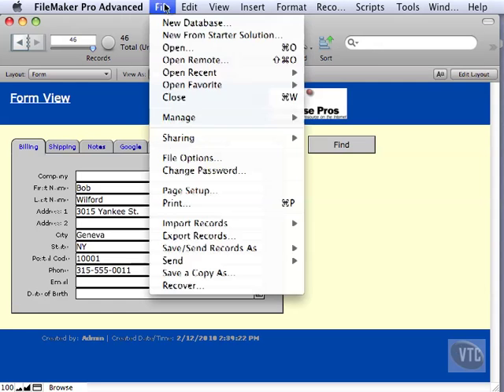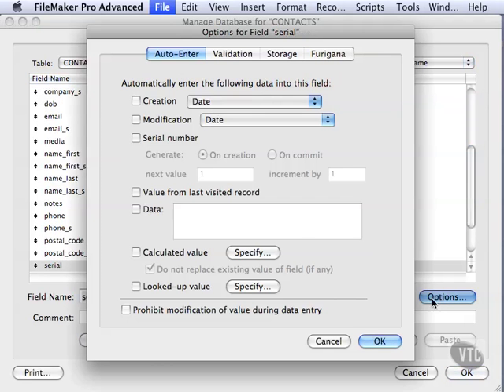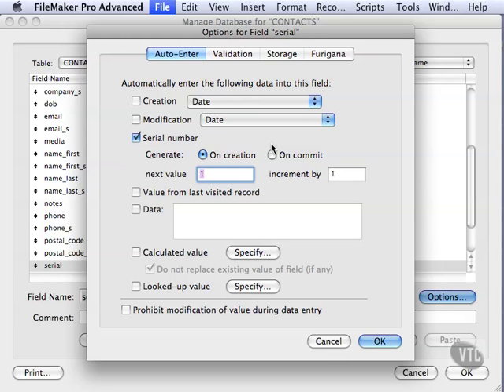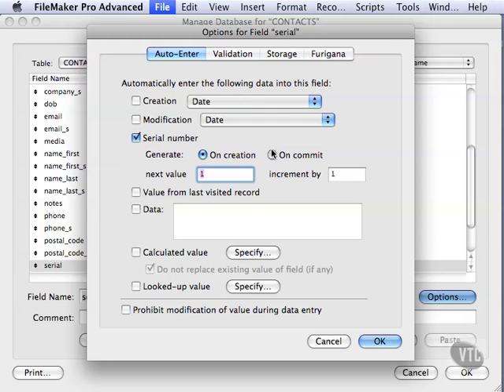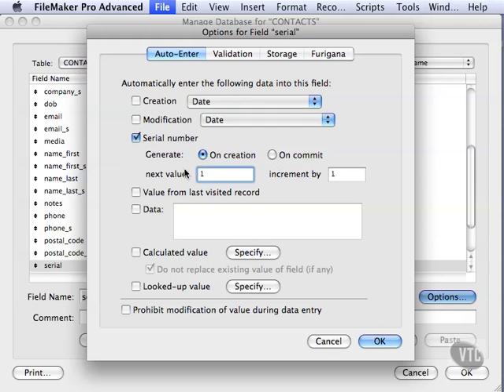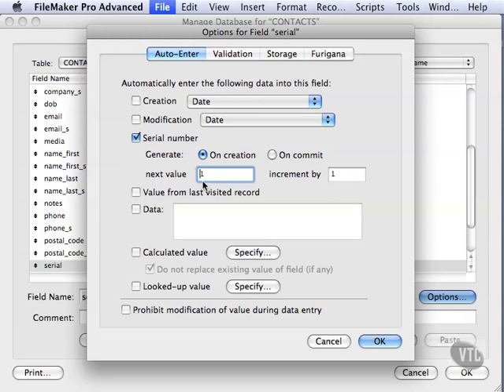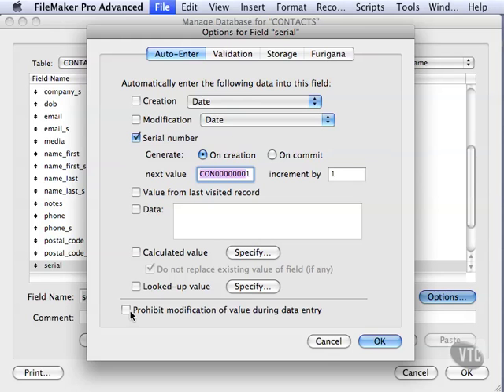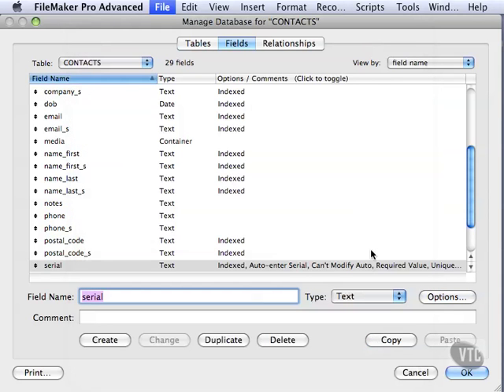FileMaker Tutorial - 084 - Serial Numbers pt 1